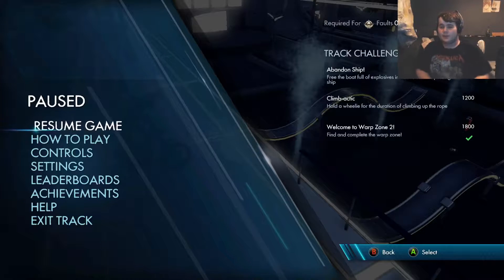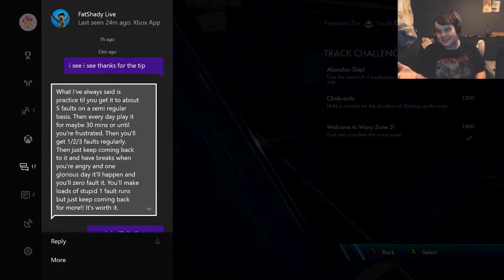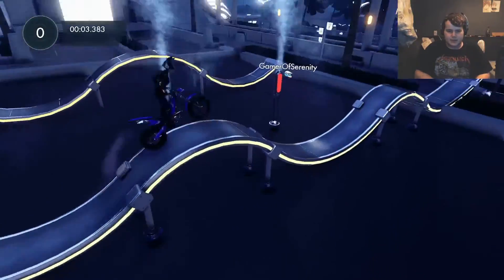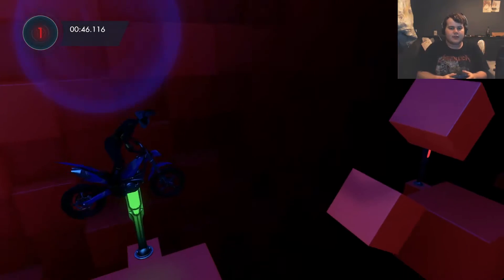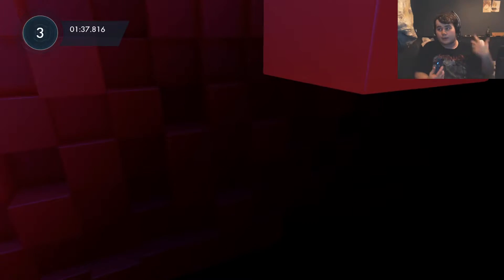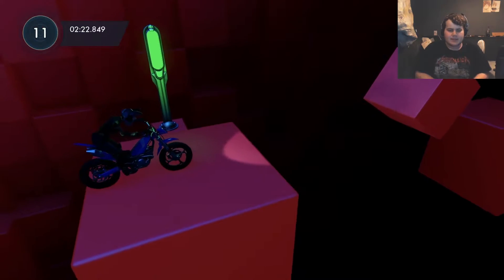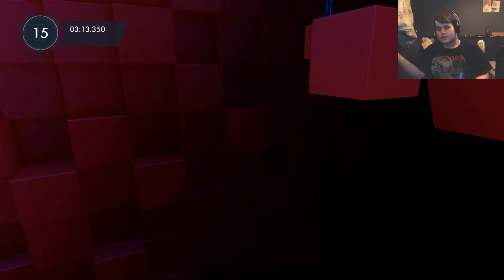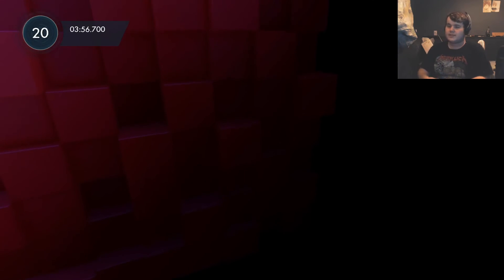Trials Fusion Warp Zone 2 1st Checkpoint Guide (University Of Trials)